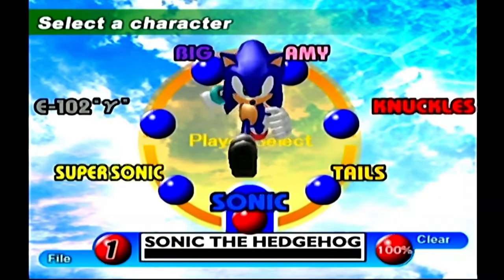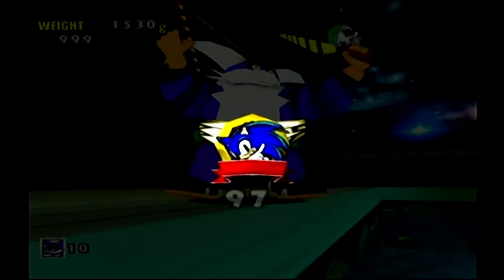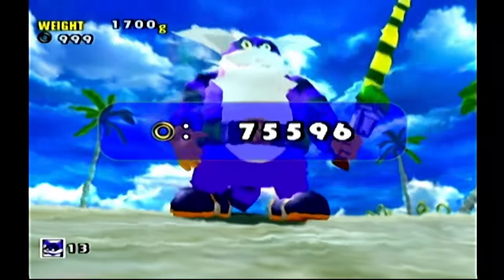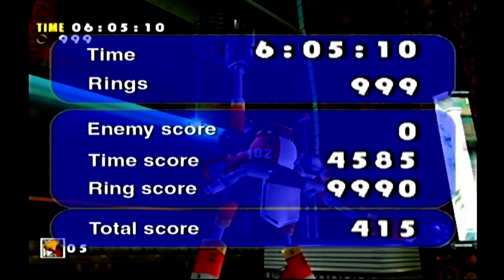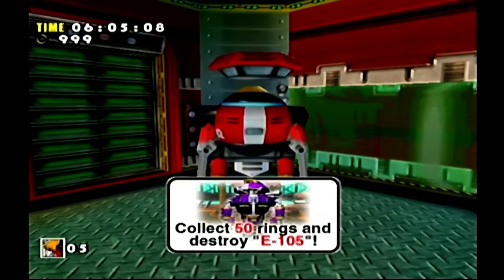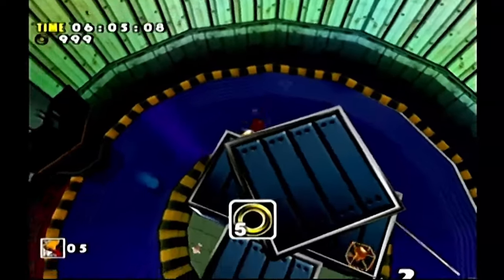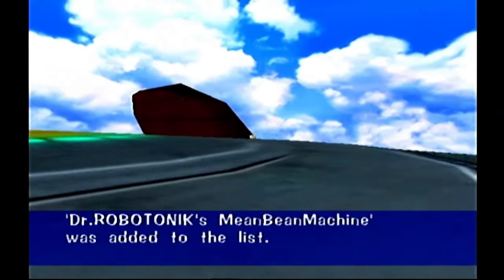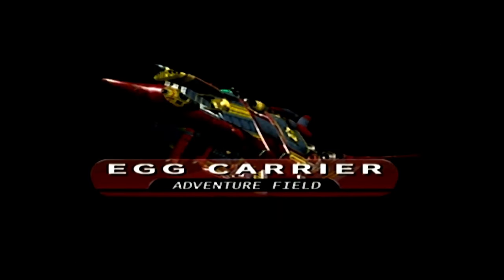Fishing For Emblems - SONIC ADVENTURE DX ACTION REPLAY w/ UDJ & TheNSCL - Episode 19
Still more emblems to get! We're getting the rest of them today!
Follow me on Bluesky!